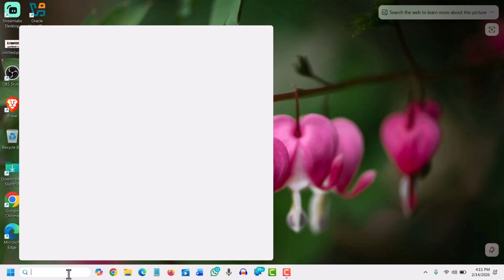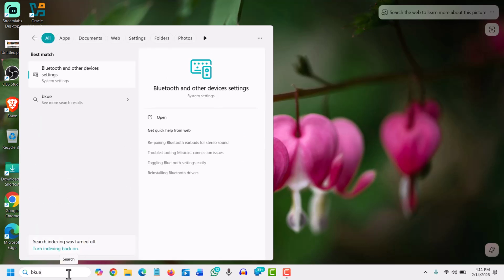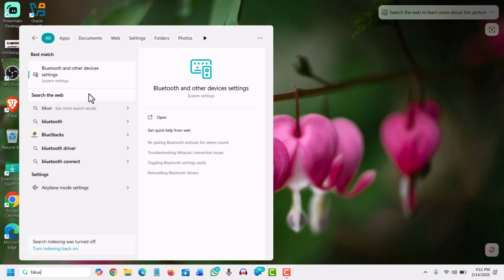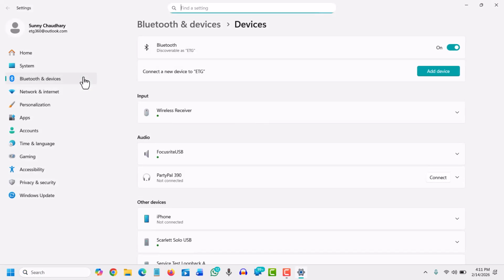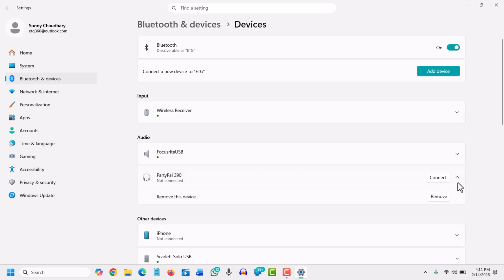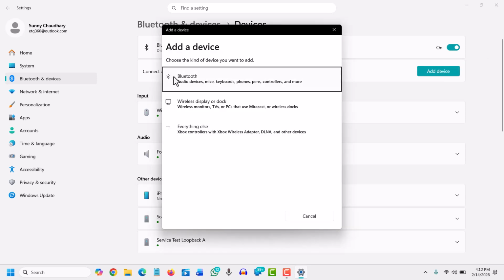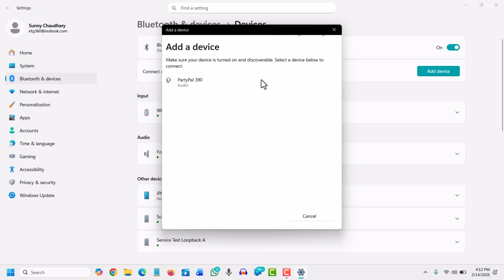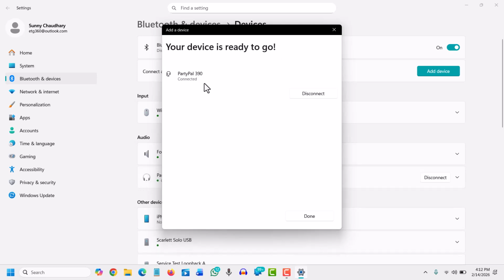How to Connect Bluetooth Headphones to PC Windows 11 Step by Step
Best tutorial on how to connect bluetooth headphones to pc or how to pair wireless headphones with windows 11 or windows 10 laptop and desktop without software and step by step settings guide for fast audio connection and stable sound performance. In this video you will learn the easiest way to connect any bluetooth headset or earbuds to your Windows PC using built in bluetooth settings and simple troubleshooting methods that improve connection speed and audio quality and help avoid common pairing errors.